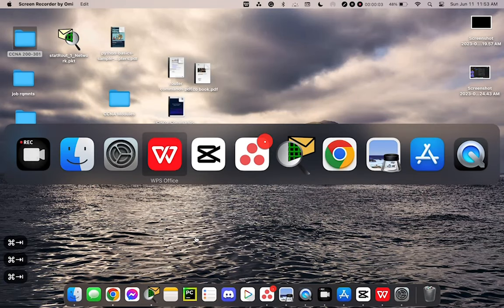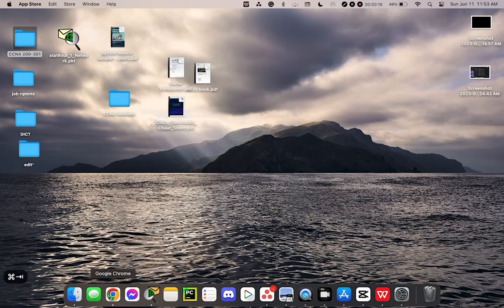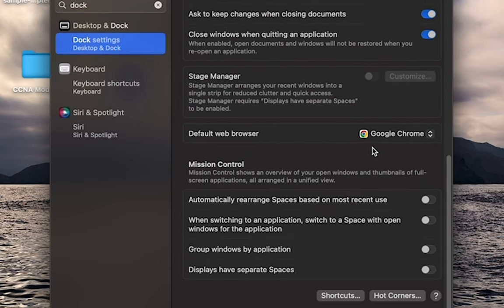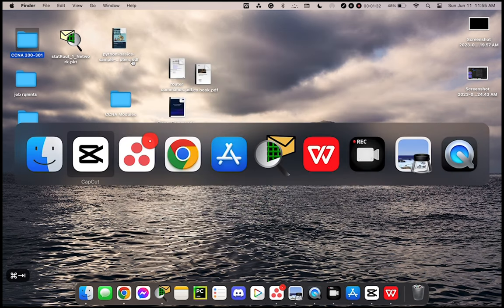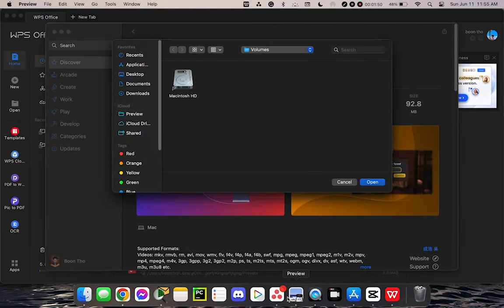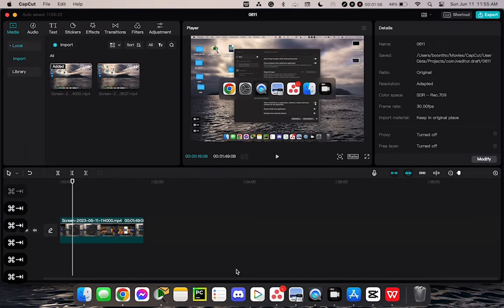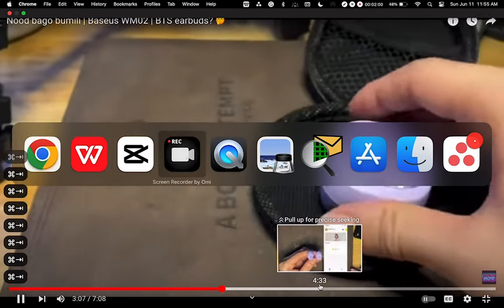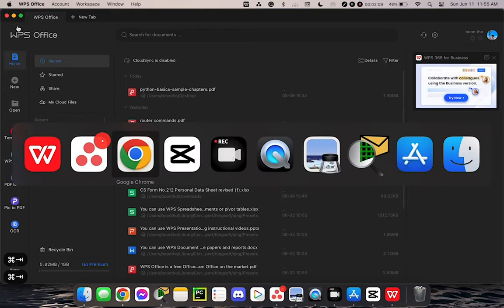Macbook Command Tab shortcut not working | Ventura OS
in this video we will fix the command tab issue with macbook air M1, M2, Pro and other devices running the Ventura OS,

macbook alt tab error, macbook command tab error,